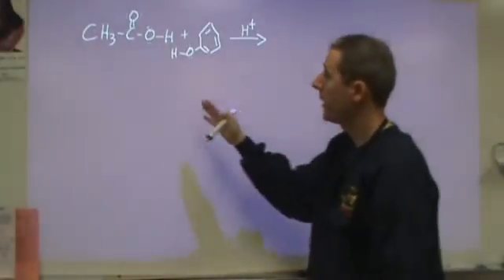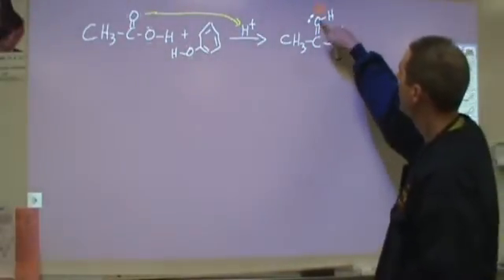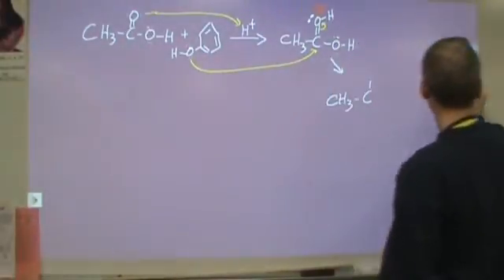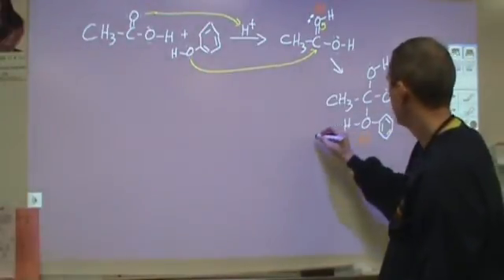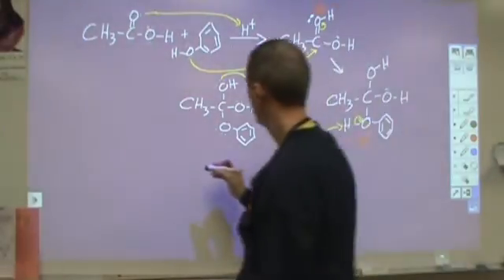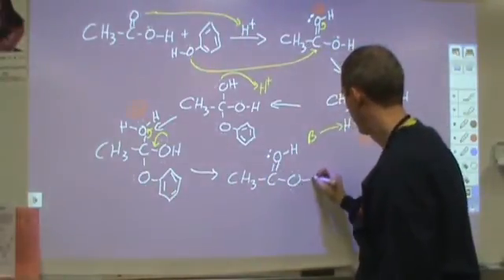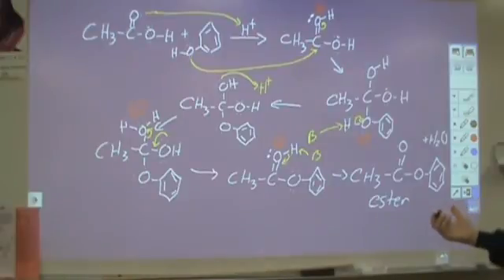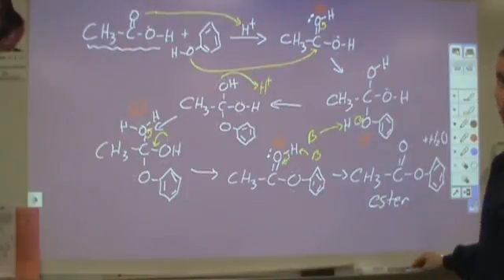Esterification - Fischer mechanism for alcohol and carboxylic acid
A dehydration or condensation reaction converting an alcohol and carboxylic acid into ester and water.  Curly arrow mechanism showing electron motion.  Acid catalyst is used to initiate reaction. Phenol and ethanoic acid are used to make phenyl ethanoate and water.
More organic chemistry reactions can be found here as well as practice problems and tutorials and more organic chemistry reactions and mechanisms.